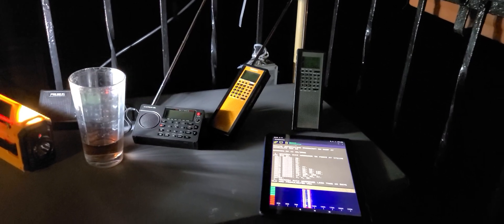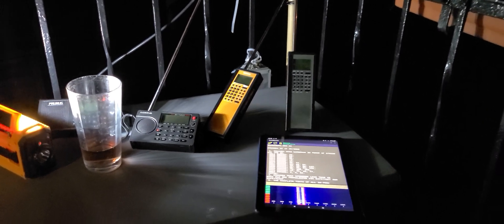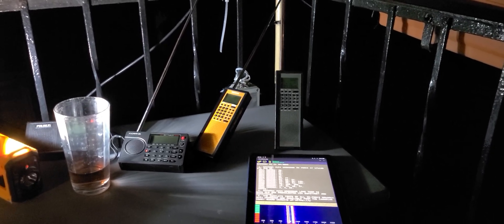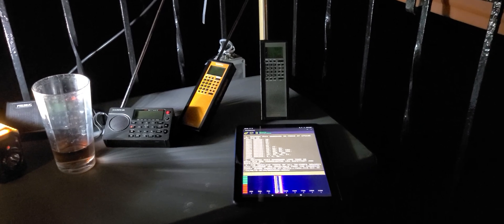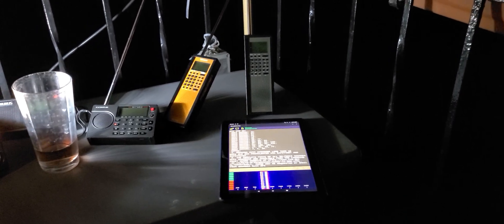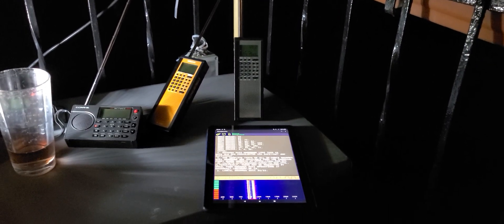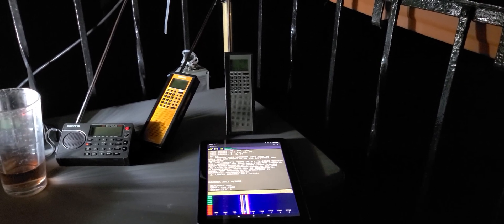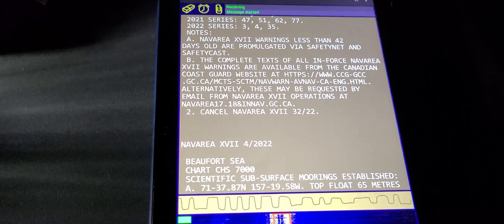CountyComm GP7/SSB Navtex Iqaluit, Nunavut Canada 8416 kHz USB Shortwave decode on Android tablet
Decoding using Droid Navtex on Tablet of the Marine broadcast for the Arctic from Iqaluit Nunavut